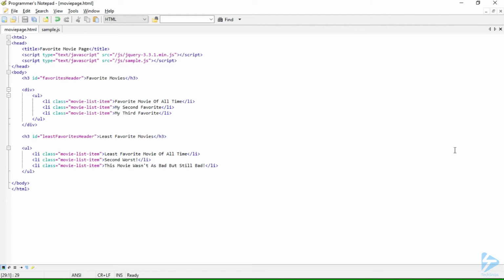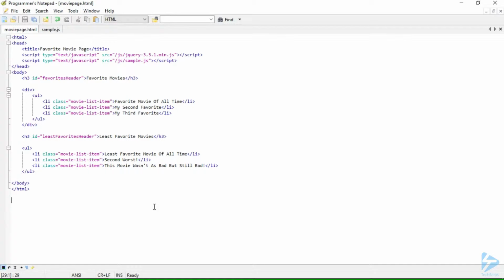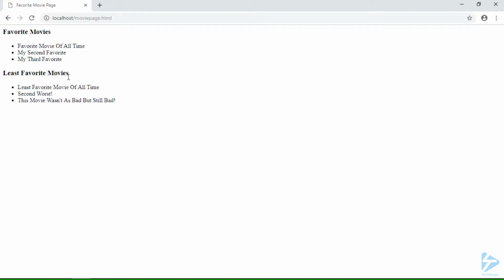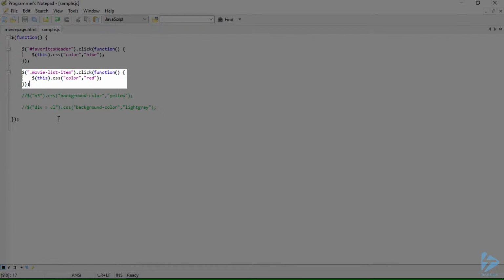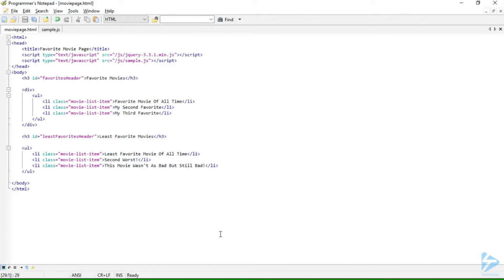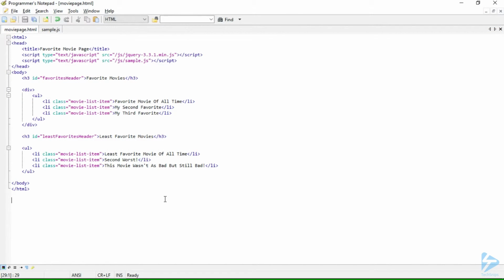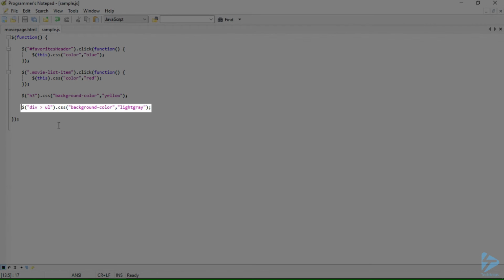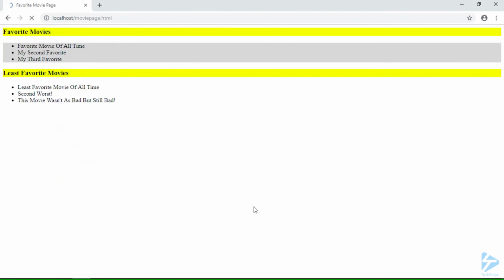Using jQuery Selectors in JavaScript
This video will show, with simple code examples, how to utilize jQuery selectors to add CSS styling and JavaScript event functionality to HTML elements. In this video you will be shown the jQuery selectors that give access to elements by ID, class and tag name. In addition you will be shown how to select elements that are direct descendants of other elements on the page.

By properly including the jQuery library at the top of your HTML page you are equipped to use jQuery selectors to access HTML elements on the page to perform any of the operations provided through the use of the jQuery API

Prerequisites include:
No specific software